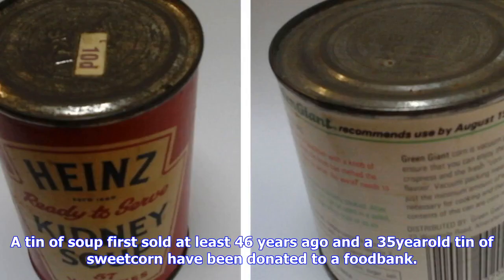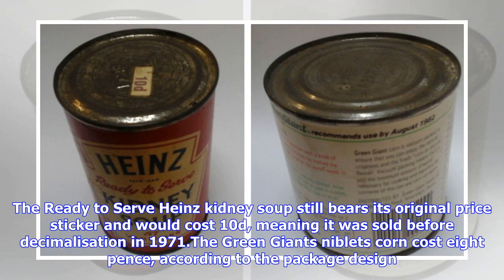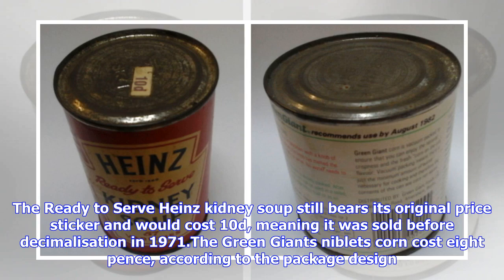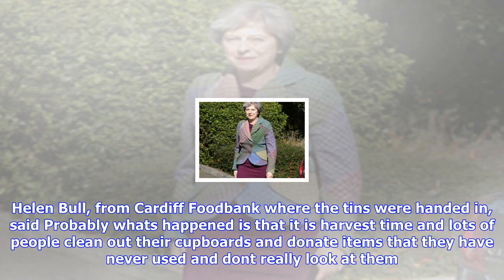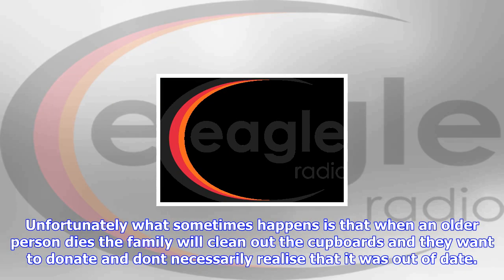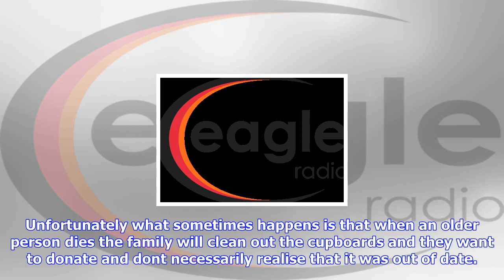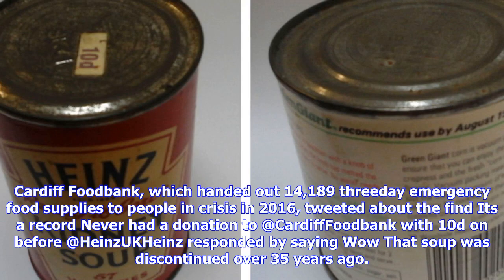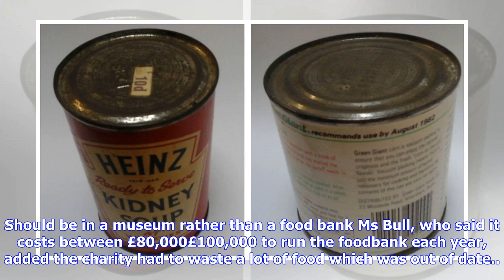Breaking News | Tin of soup - 46 years old - donated to foodbank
Tin of soup - 46 years old - donated to foodbank

A tin of soup first sold at least 46 years ago and a 35yearold tin of sweetcorn have been donated to...